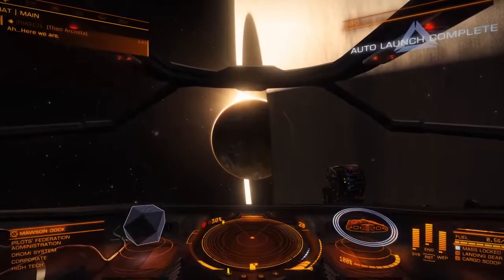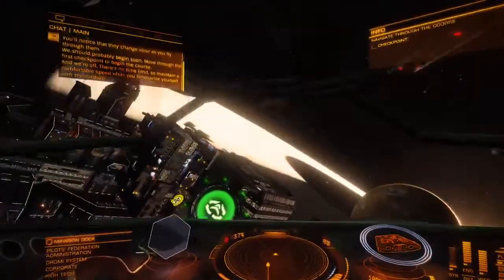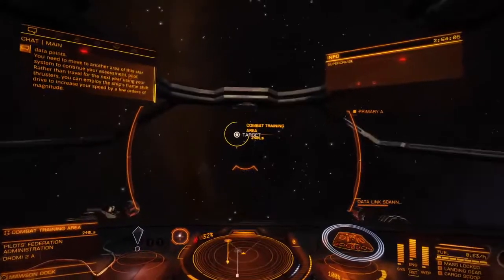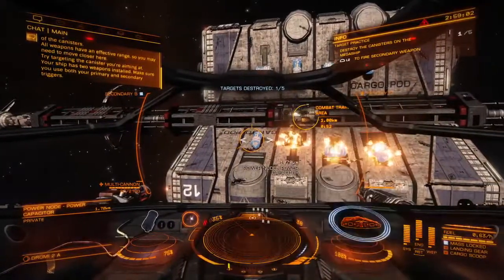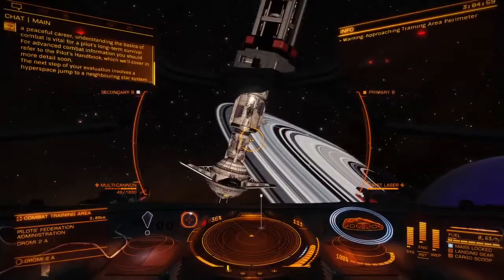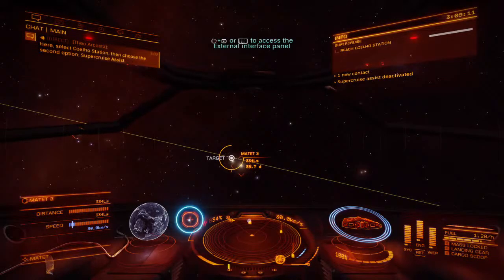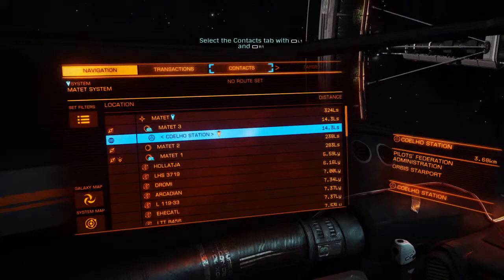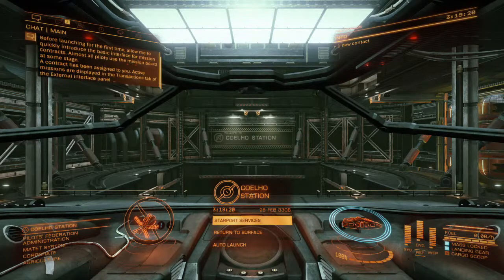Elite Dangerous Ps4 Loki's Treachery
PS4 broadcasting gaming channel.
Often but not always the newest games.
Gamer tag on PS4 is
Loki1994bond